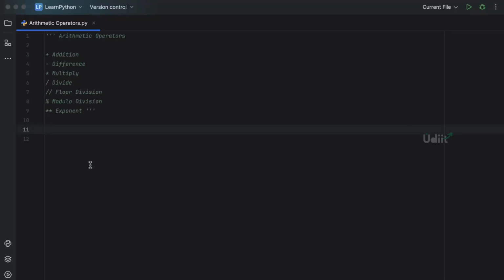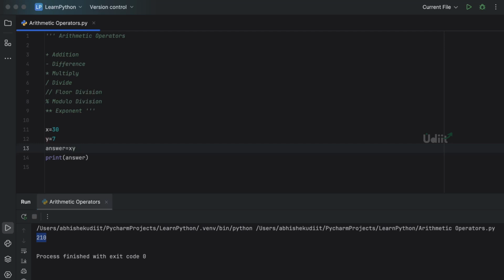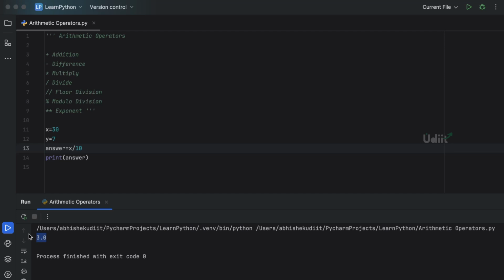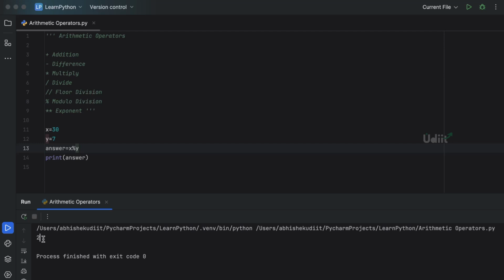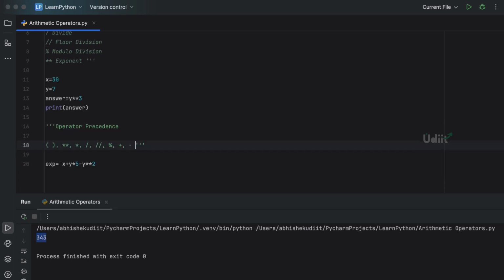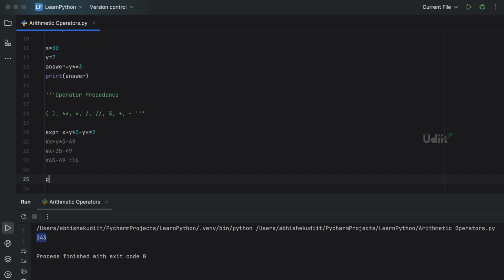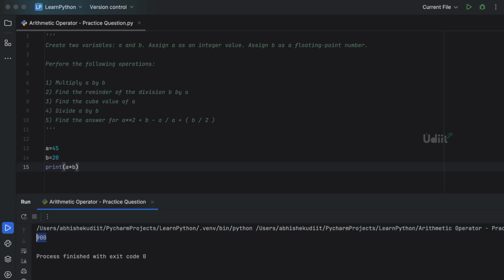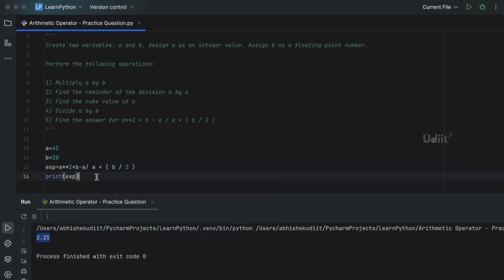Python Arithmetic Operators | Python Tutorial for Beginners | Python Complete Course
In this lesson, you’ll learn how to perform basic arithmetic operations in Python using operators like +, -, *, /, //, %, and **. We’ll break down each operator with clear examples and show how they’re used in real programs. You’ll also understand the difference between division types and how to write simple math-based logic. Perfect for beginners starting their Python coding journey. Get ready to calculate like a pro with Python!